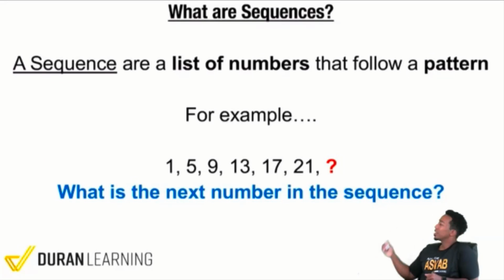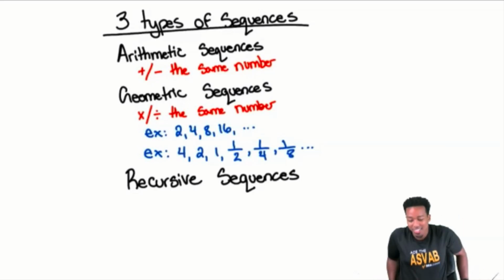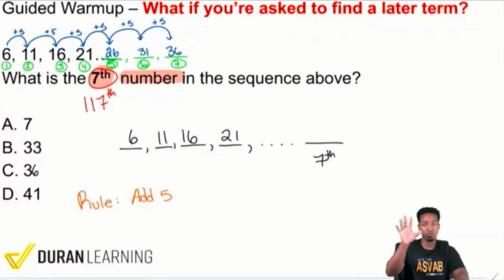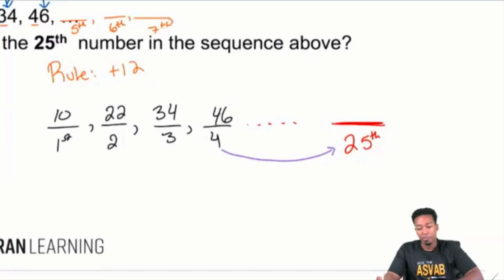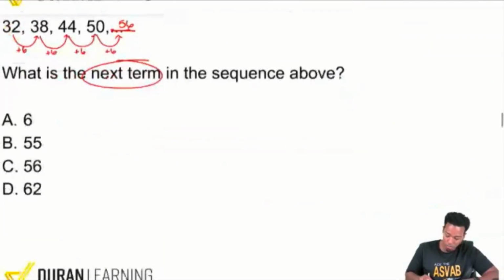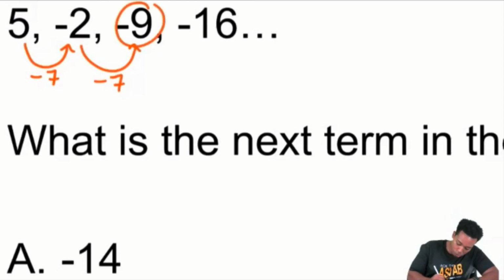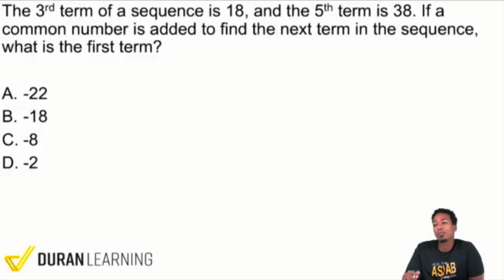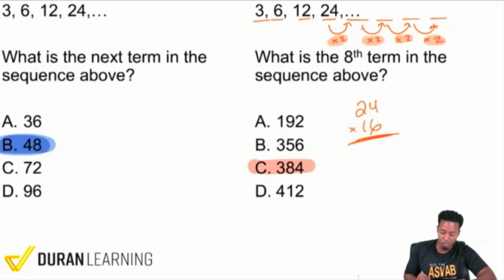ASVAB Arithmetic Reasoning - How to Solve Pattern Questions (Arithmetic Sequences - Class Recording)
ASVAB Arithmetic Reasoning Free Lesson for Arithmetic Sequences

Thank you to all my subscribers for liking and commenting on the videos! Your support helps me continue being the best ASVAB Coach I can be 💪🏾Register for a Free ASVAB Practice Test

- Direct Access to Anderson for help and study planning
- Access to all live classes + recordings for your convenience
- 1000+ practice problems to raise your confidence and score
- And way more. Click the link or text Anderson to learn more!

No more test stress or expensive prep. Sign up for the All-Access Pass, raise your score, and get the job you deserve. AceTheASVAB 🔥